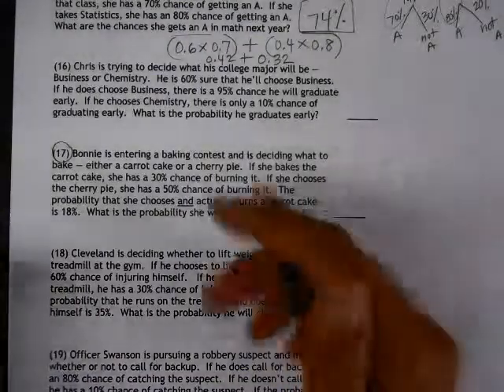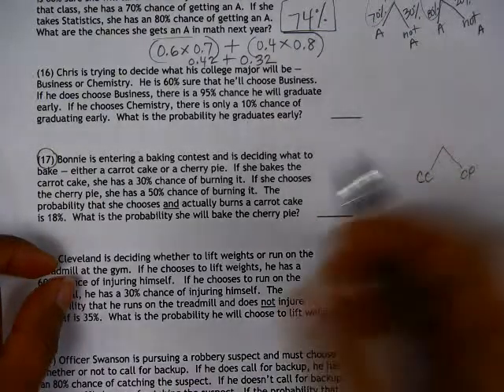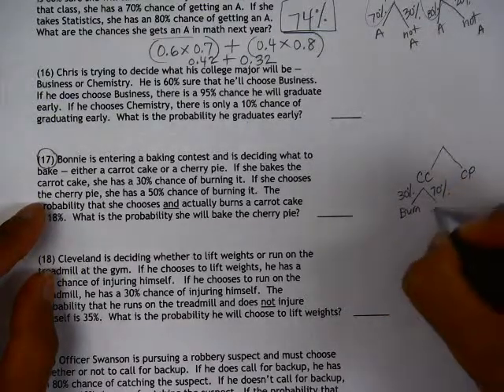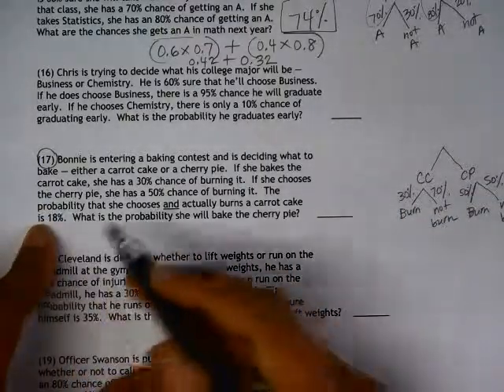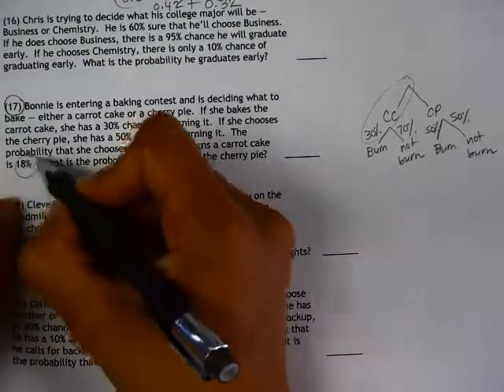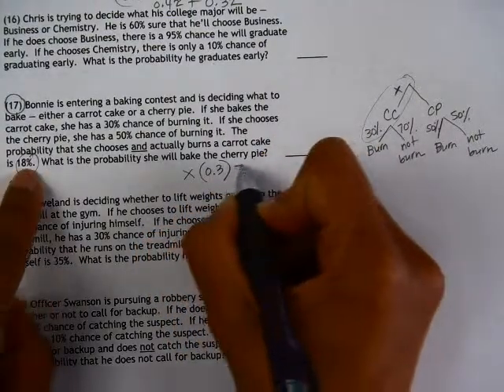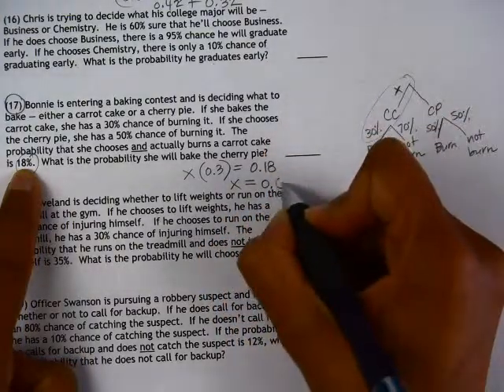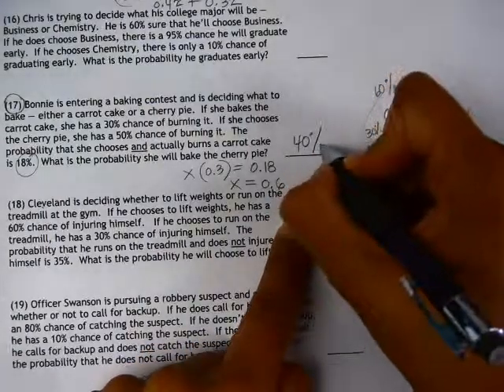24 2 #17 Concept 24